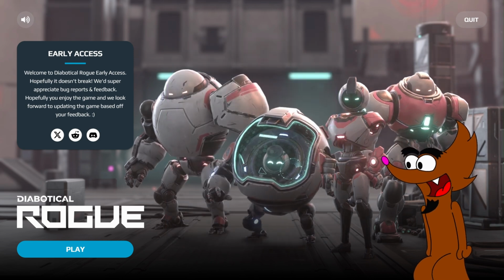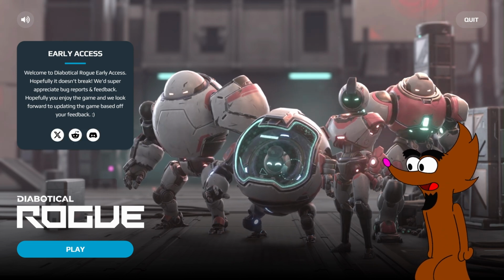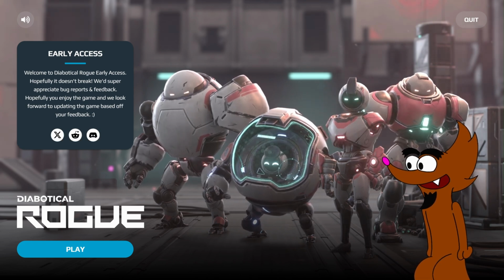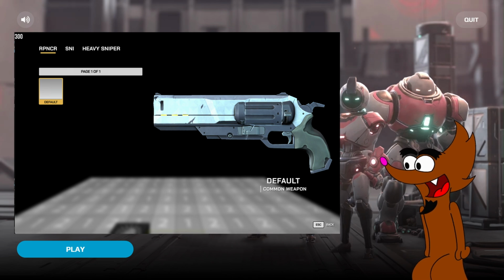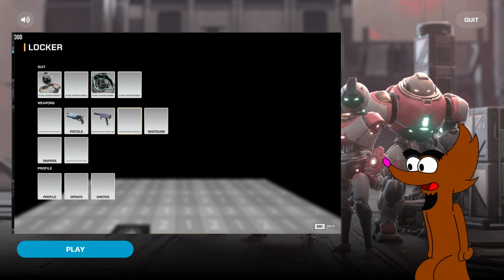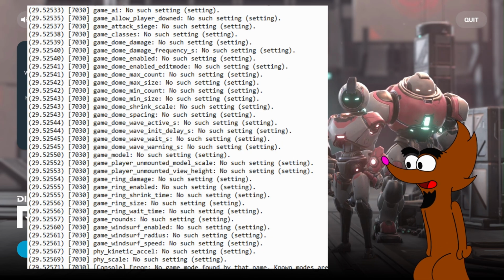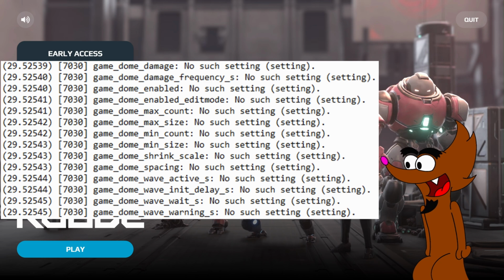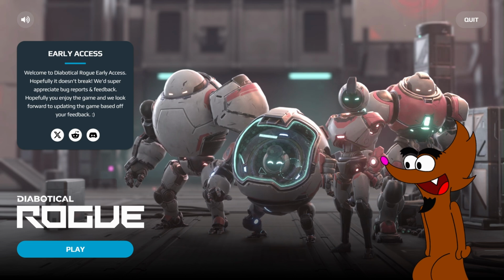The big PvE leak is finally here - Diabotical Rogue with TheRat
In this video we cover some very interesting leaks that were found in the game's files. PvE is definitely happening.

Thanks to hst for gathering the info so that I could share it.

For information about the new mapping youtube channel visit the BuilderBots United.